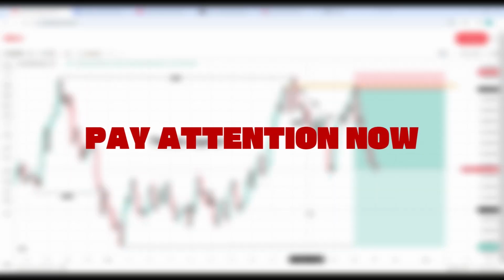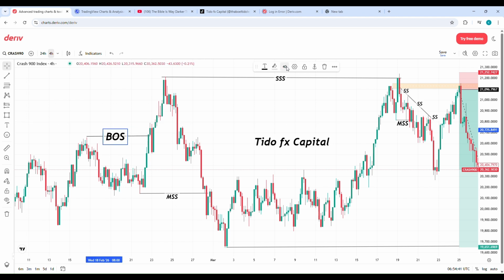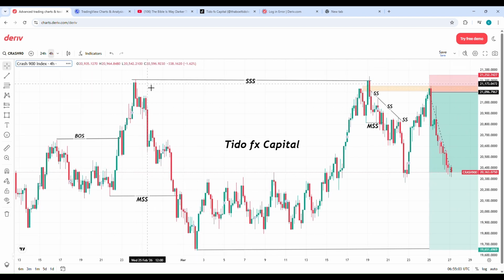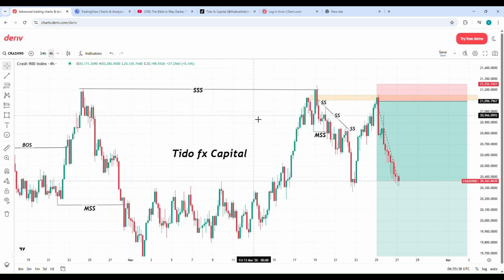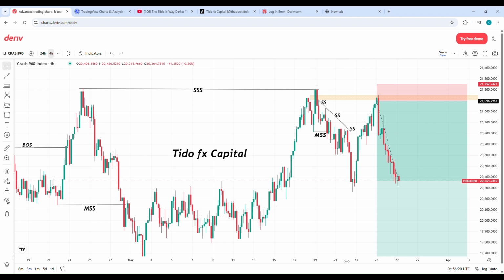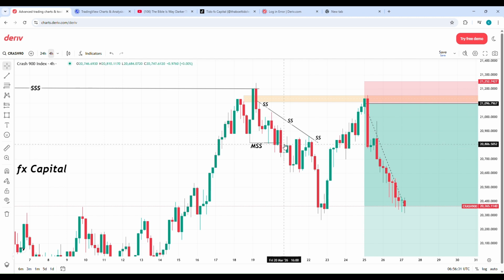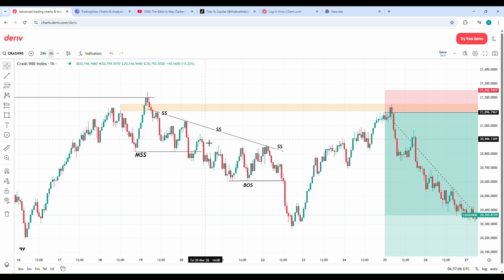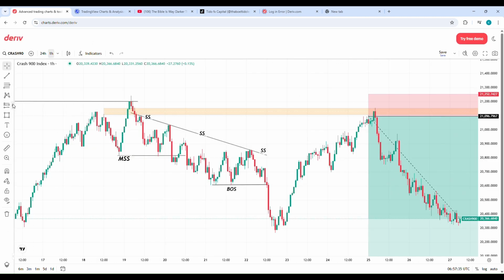(EPISODE 3)MY TRADES DOCUMENTATION CHALLENGE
MARKET ANALYSIS BREAKDOWN.(ENTRY CONFIRMATION,STOP LOSS,TAKE PROFIT)